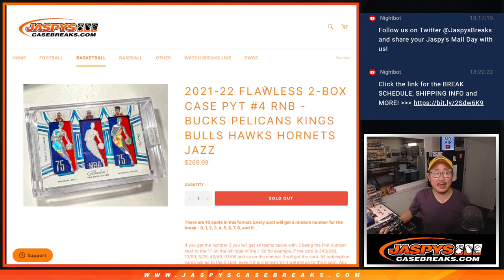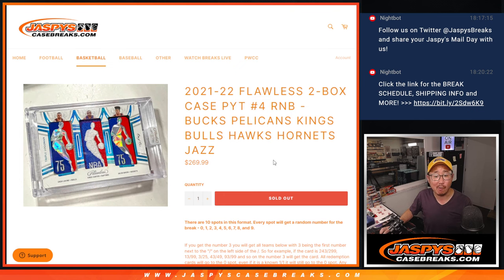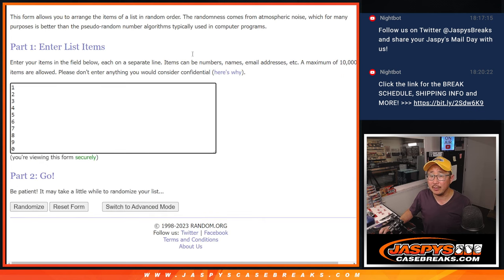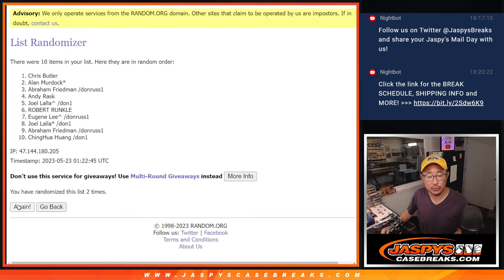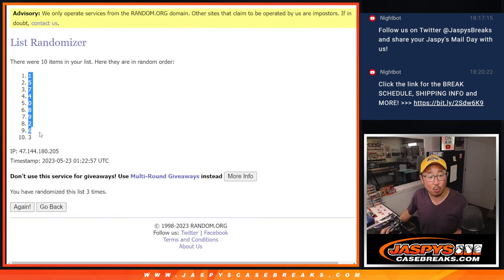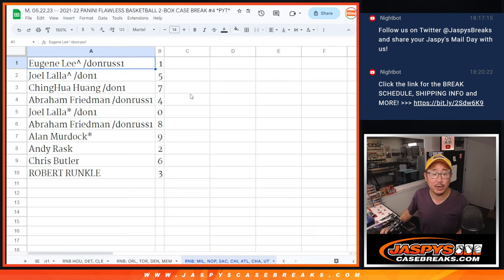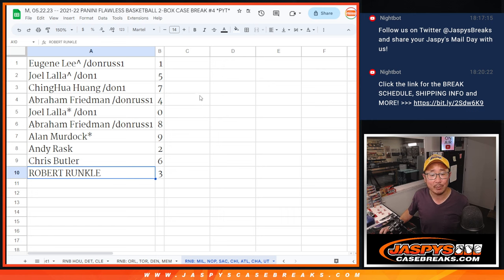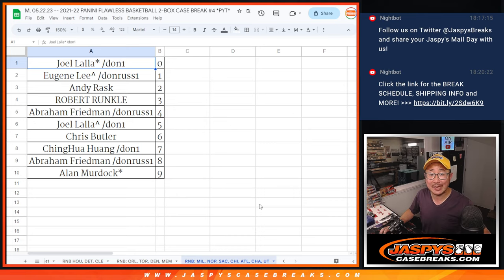RNB: MIL, etc -- M, 05.22.23 -- 2021-22 PANINI FLAWLESS BASKETBALL 2-BOX CASE BREAK #4 *PYT*